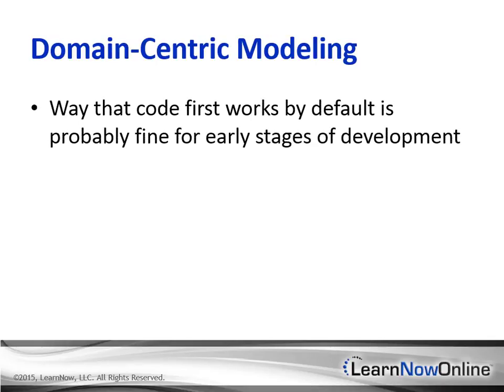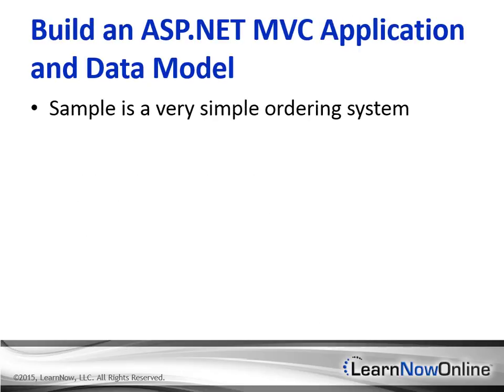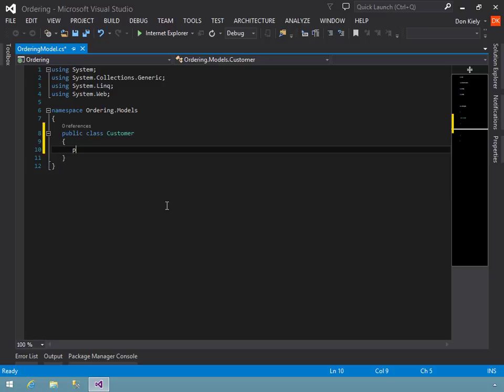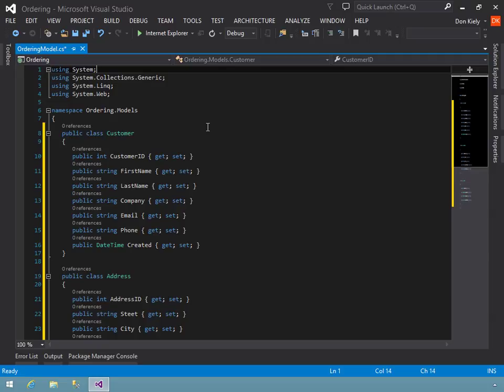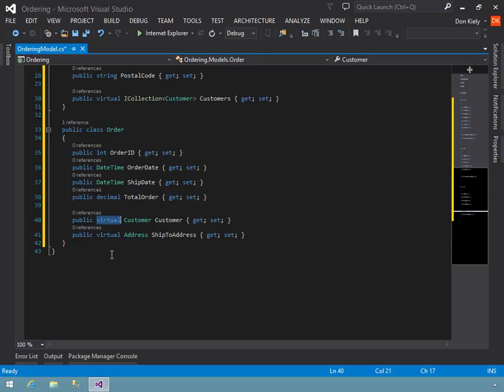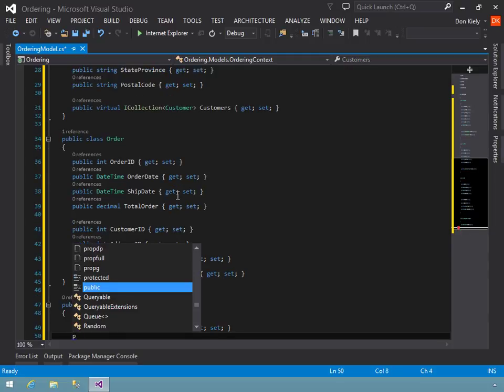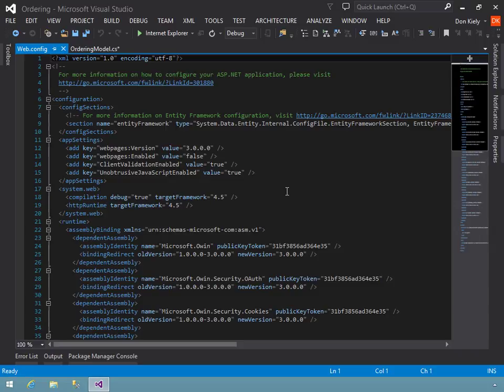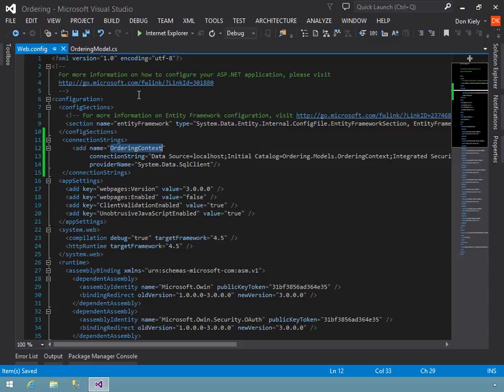Entity Framework 6 1, Part 6 Code First Dev Player LearnNowOnline 2